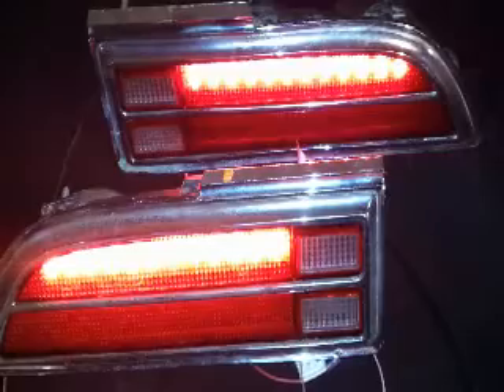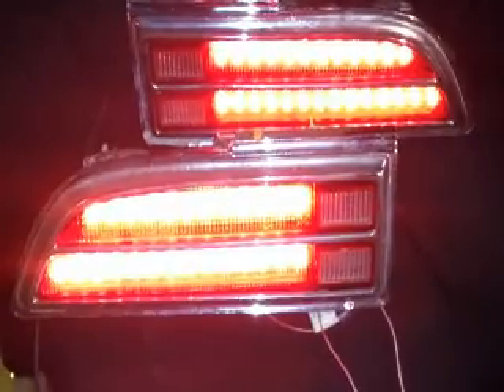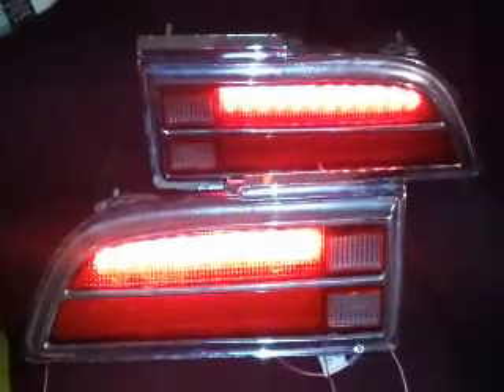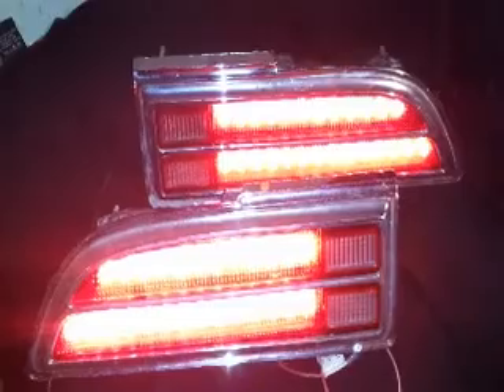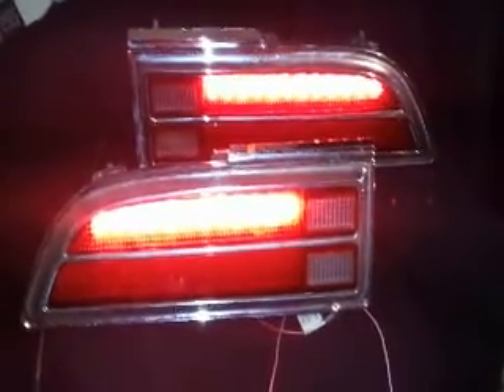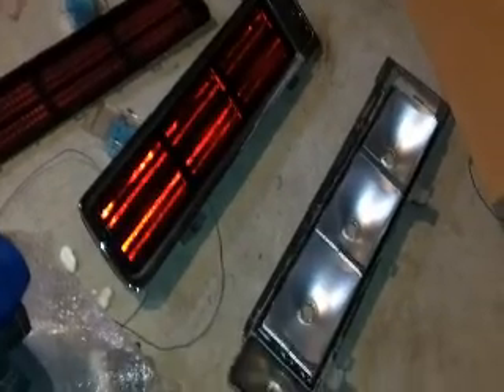1972 Trans Am LED lights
Short video of a few sets of tail lights I did for a customer. This vid shows how the Trans Amlights illuminate & how bright they are.